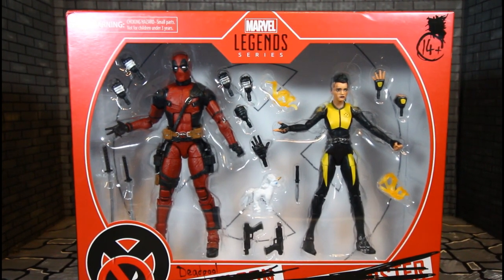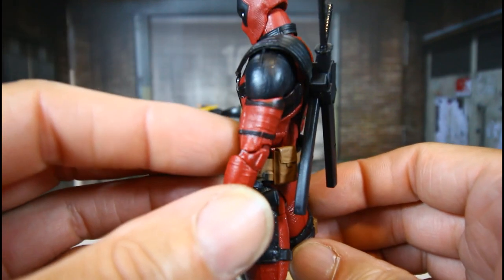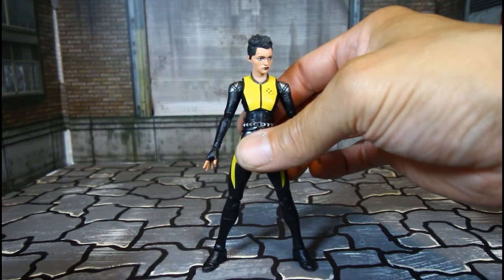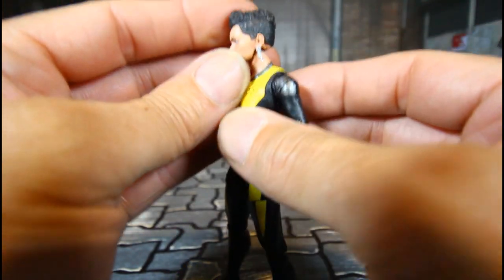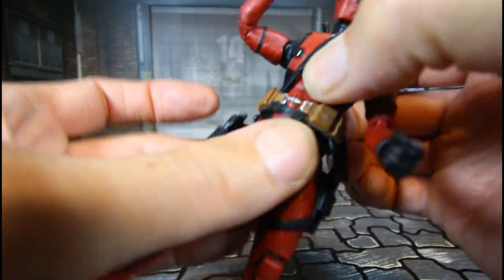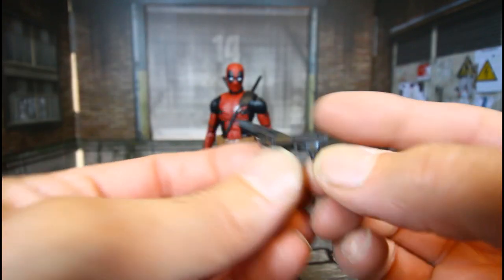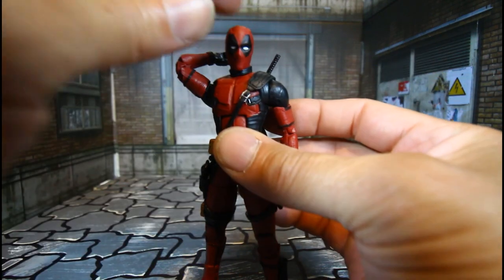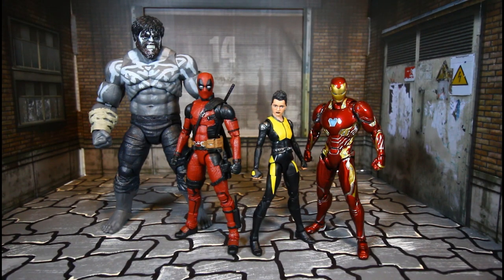Marvel Legends MCU Deadpool & Nagasonic Teenage Warhead Figure Review